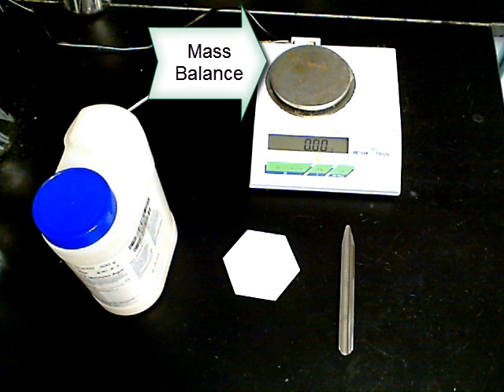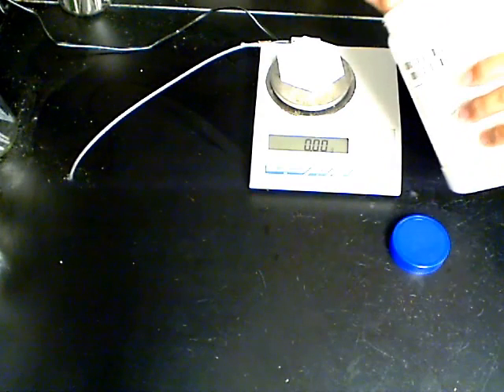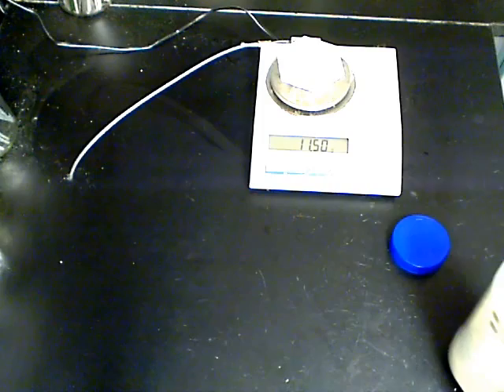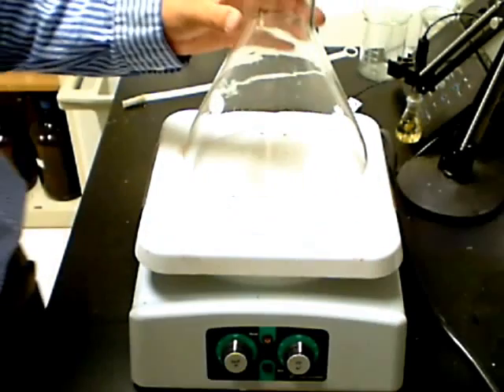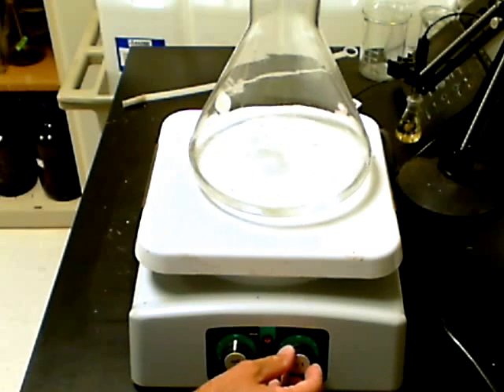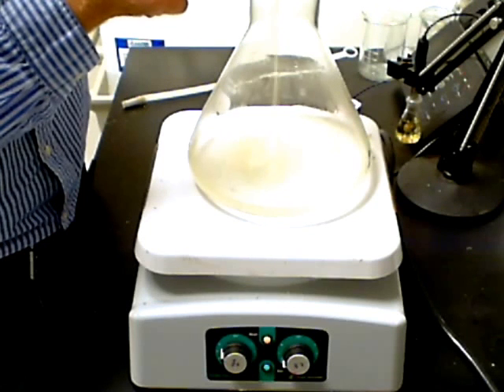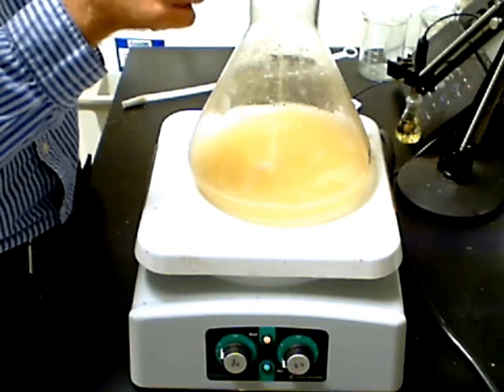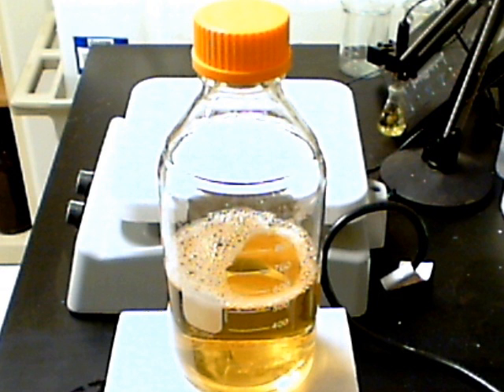Preparing Tissue Culture Media